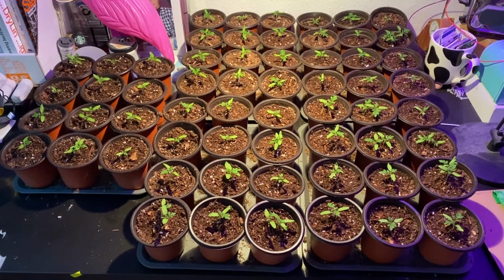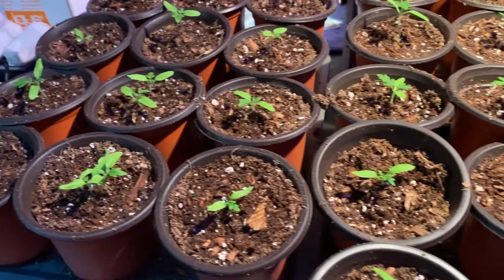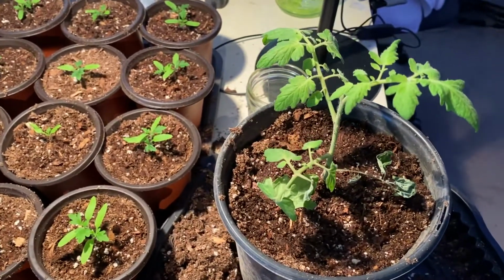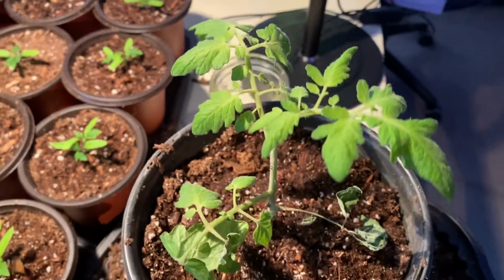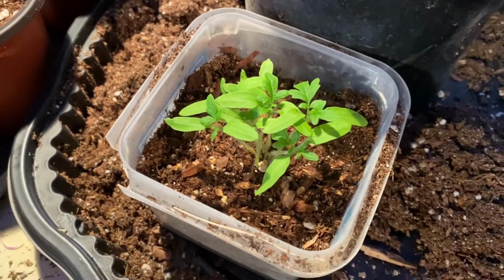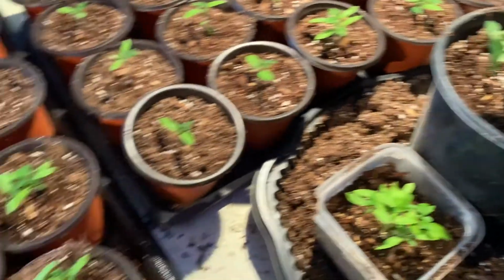Morning After Transfer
The chocolate sprinkle babies appear to have all survived their first night in their big new cups :)